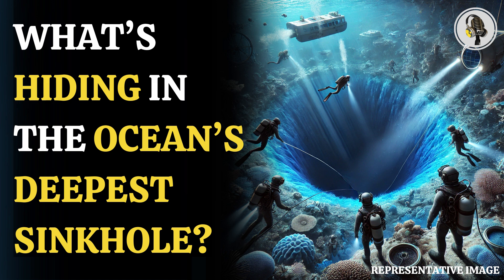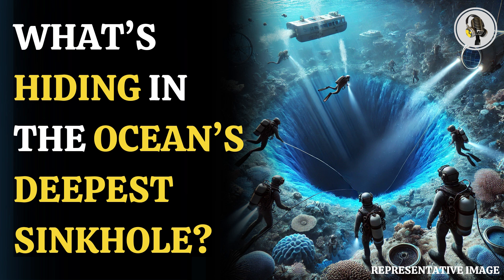Mysterious Blue Hole in the Ocean – Scientists on a Mission | WION Podcast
The ocean holds unexplored mysteries, and scientists are now investigating Green Banana, a 300-foot-deep blue hole off Florida’s coast. Could it contain hidden freshwater sources? Why is the water so clear around it?  Researchers, funded by NOAA, are sending an aquatic lander to uncover its secrets! Will this lead to a breakthrough in ocean science?